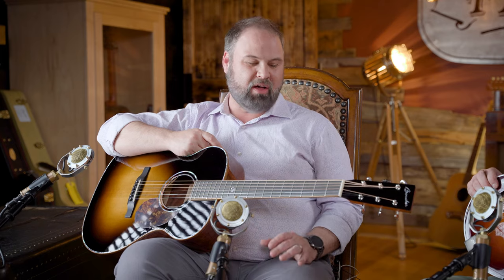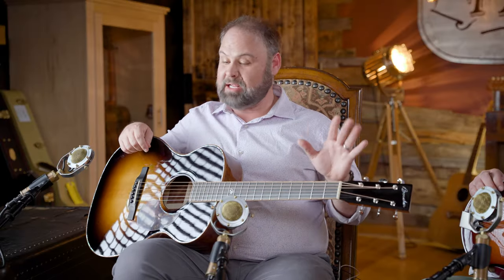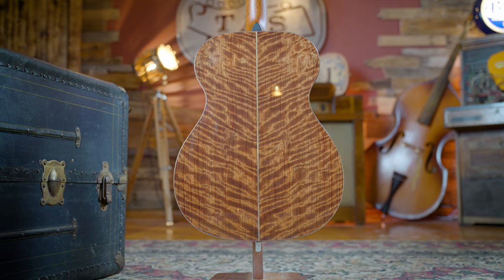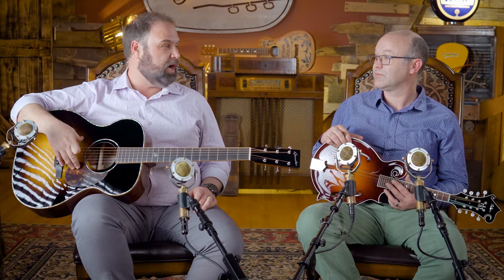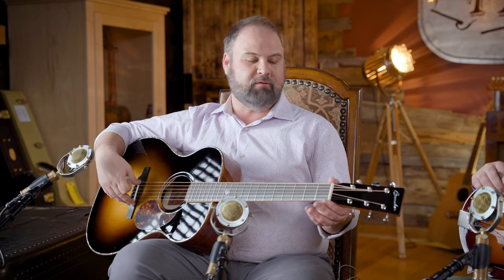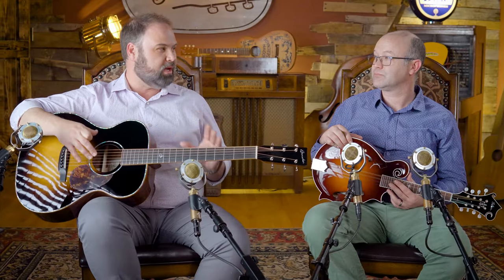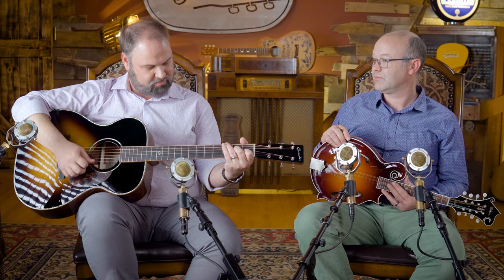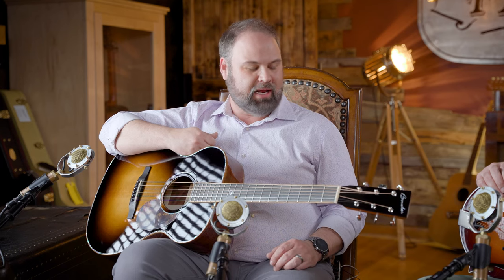Making A Dream Guitar... | Custom Boucher SG-121-BUV Review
We're checking out this dream Custom Boucher SG-121-BUV, featuring stunning flammed Bubinga!
00:00 - Intro
00:56 - Custom Building
02:08 - The Boucher Packs & Specs
05:52 - Who Is This For?
07:32 - Tone Comparing
08:18 - Our Ratings
11:04 - Tone Samples

We use the Ear Trumpet Labs "Edwina" Model Microphones! Thank you Ear Trumpet Labs!